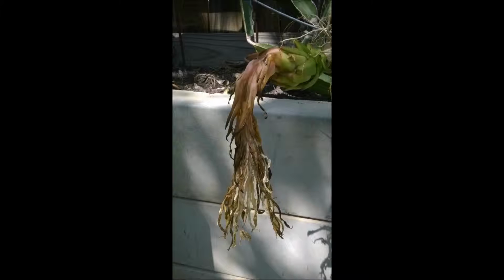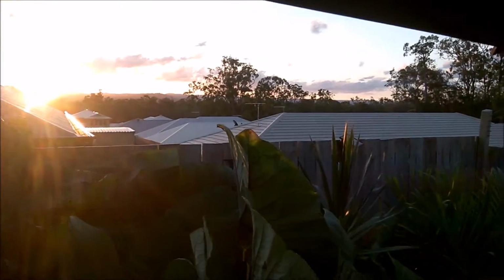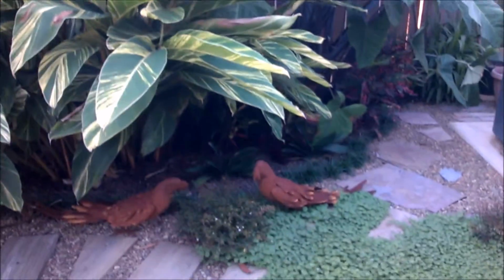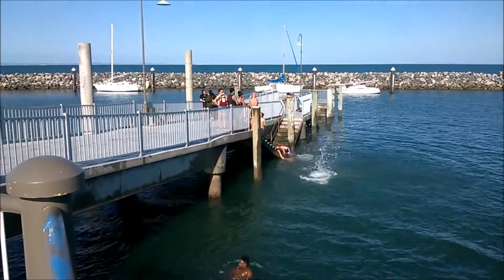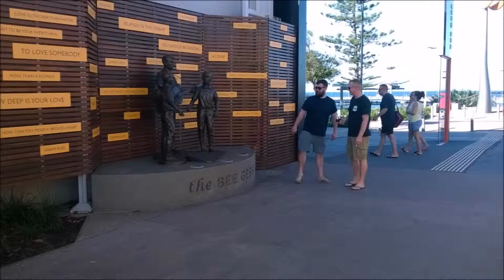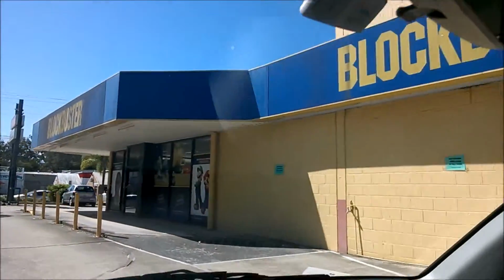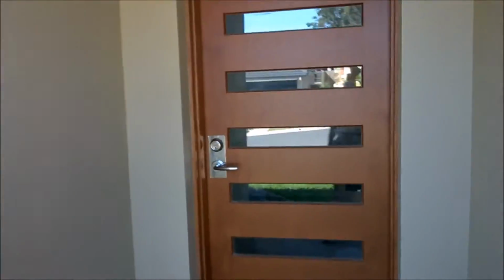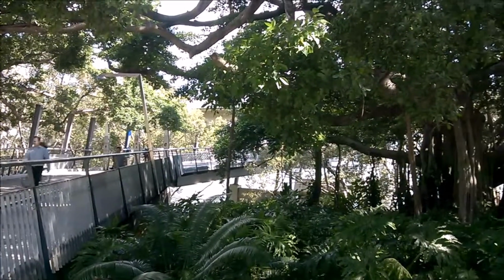Easter Break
Easter time shenanigans.